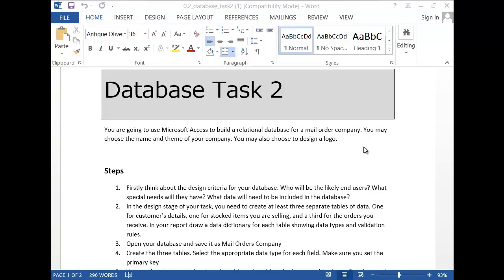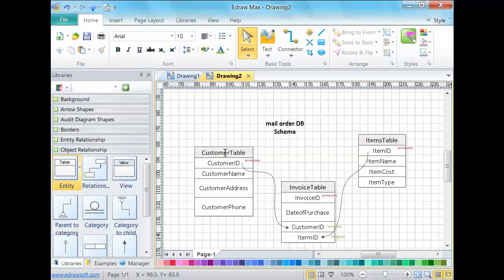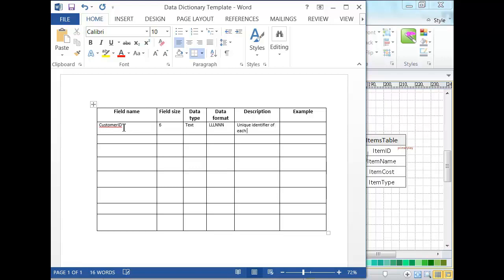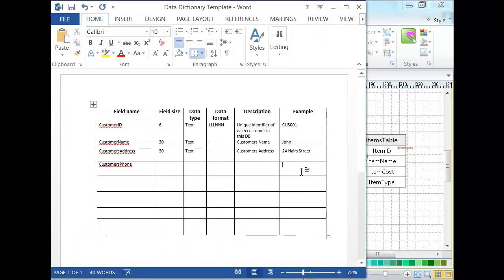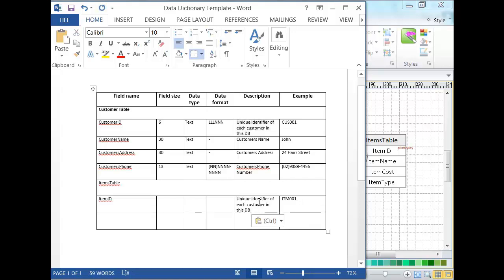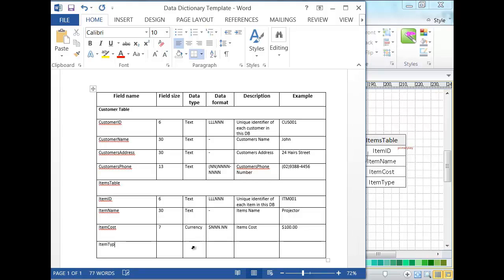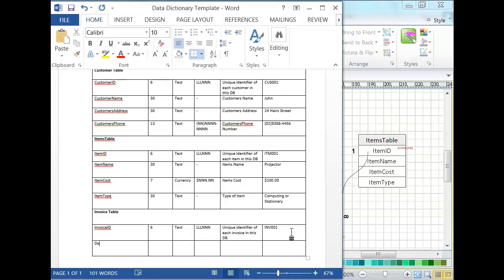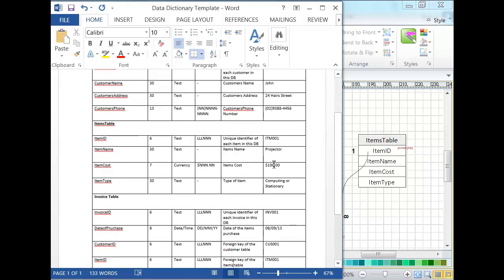Schema & Data Dictionary (Database Task example) [Mail Order Database]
Here we will create a data dictionary and schema for a certain scenario. The Schema was created using e-Draw and the data dictionary was created using MS WORD.